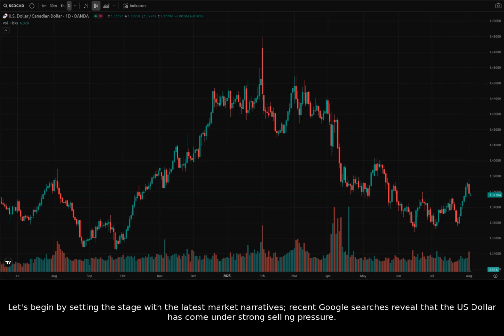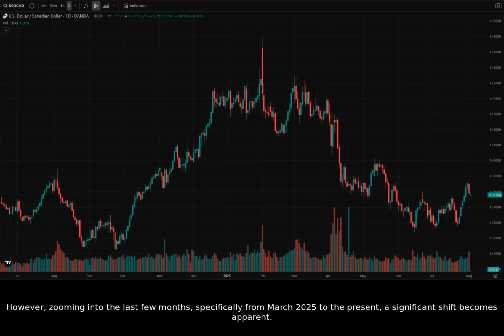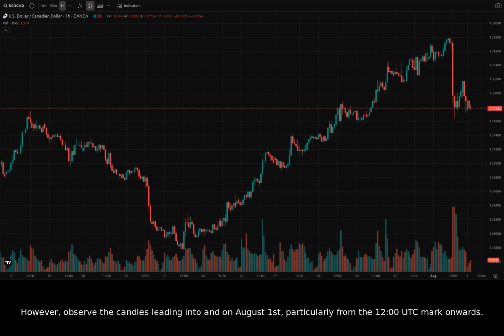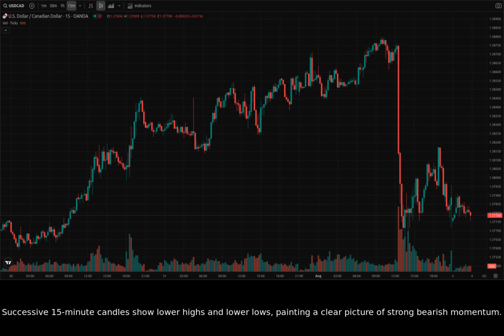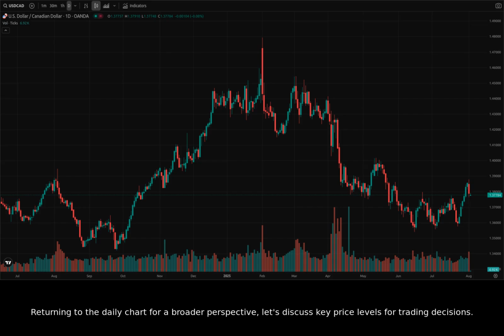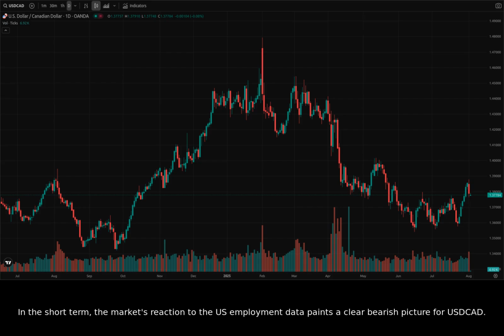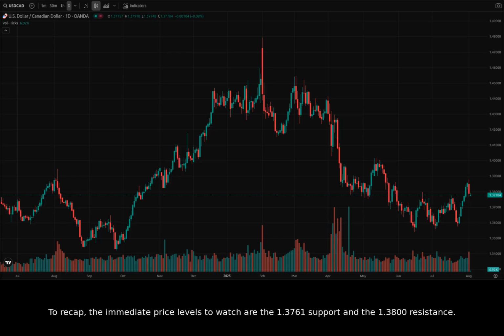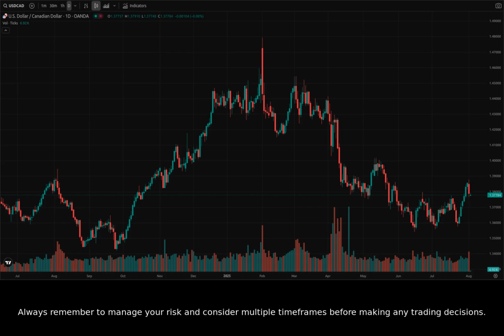USDCAD CRASH?! Analyzing Dismal Jobs Data & Chart Plunge - August 03, 2025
Welcome to 'Explain The Charts'! Today, August 03, 2025, we're diving deep into the recent turmoil surrounding USDCAD. A confluence of economic news and significant chart movements demands our attention. We'll start by dissecting the latest headlines, including critical US employment data and surprising Canadian tariffs, to understand the fundamental forces at play.  Next, we'll shift our focus to the raw candlestick data, examining the daily, hourly, and even 15-minute charts. We'll trace the price action, identify key support and resistance levels, and look for tell-tale signs of trends and reversals. Well specifically pinpoint how the recent news events have dramatically reshaped the short-term and long-term outlook for USDCAD, highlighting moments of extreme volatility shown in the data.  Finally, we'll put it all together. You'll get an unbiased look at potential future price movements, understanding what conditions might lead to bullish or bearish scenarios. We'll recap the most crucial price levels to watch, and discuss other indicators that traders should monitor when navigating this complex currency pair.